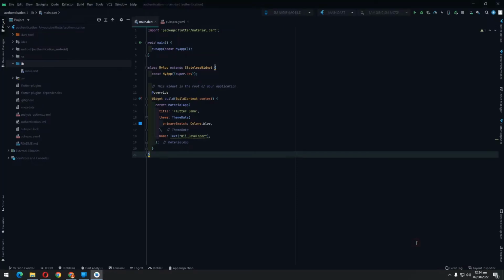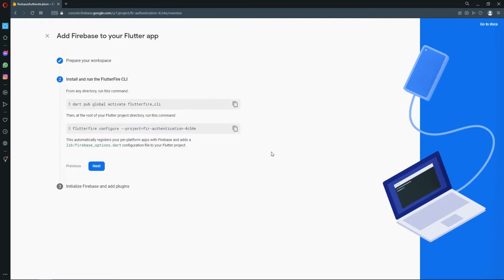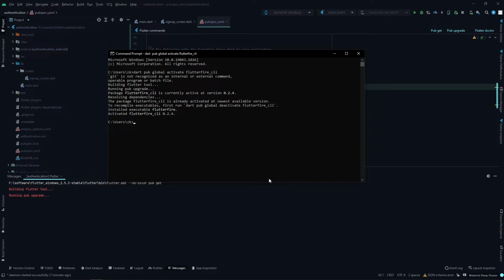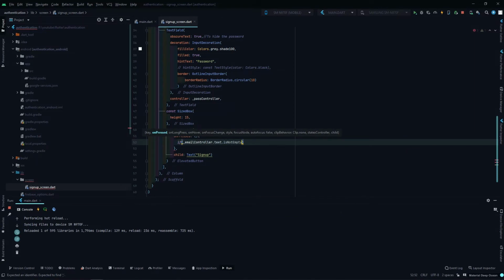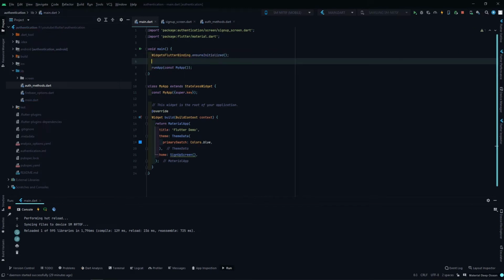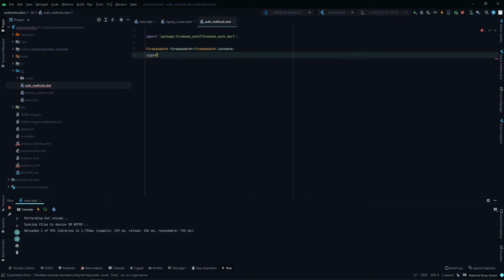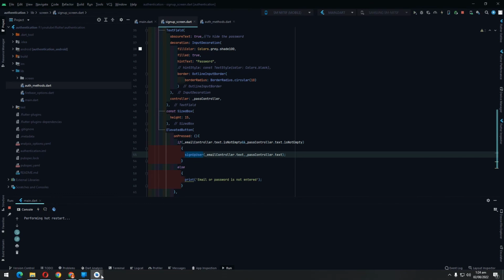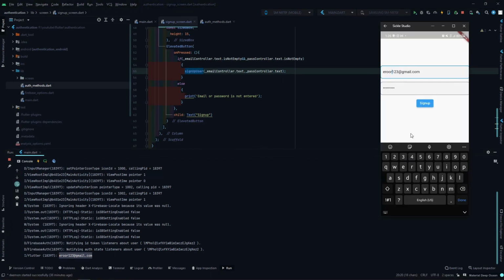Flutter Firebase Authentication For Beginners. 2022. An updated way.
In this video I will show you how to implement Firebase Authentication in Flutter using email and password.